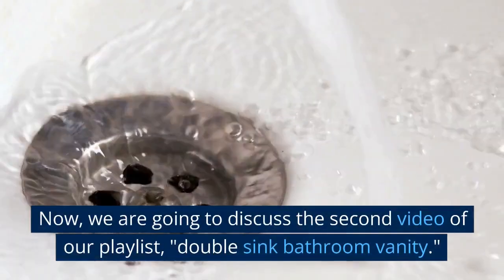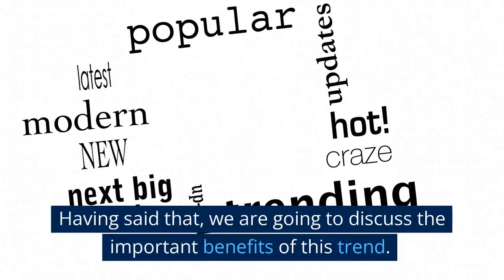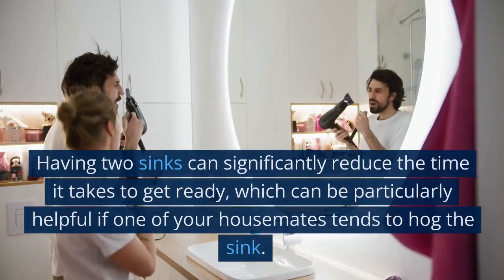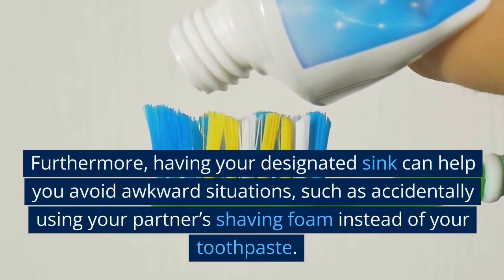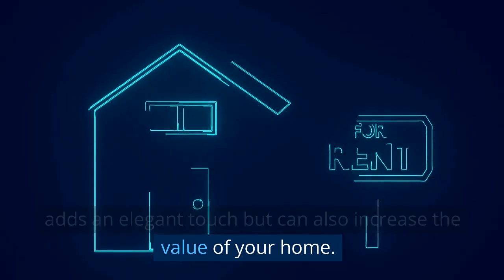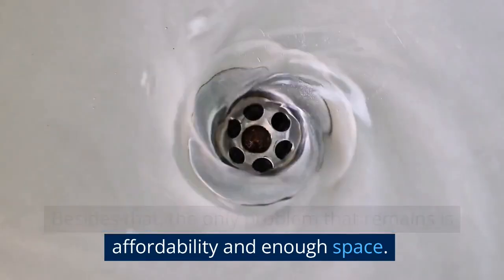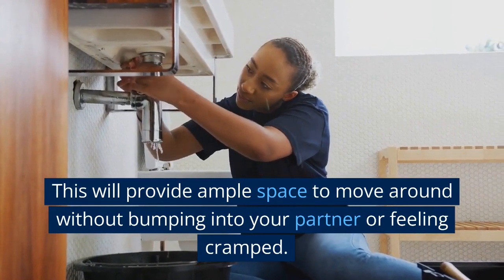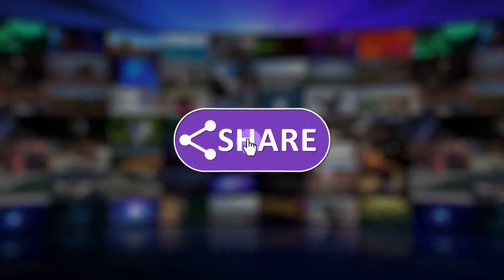Pros and Cons of Double Sink Bathroom Vanities | Double Vanity Bathroom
If you and your partner have a busy schedule and find it hard to have a conversation, the double vanity can do the job for you. Yes, you heard it right! You can get ready together and catch up on things there. Moreover, the double sink bathroom vanity offers you both personal space for keeping your things the way you like. So, for these reasons, it is a game changer for couples.
Moreover, the double vanity is a central fixture in the bathroom, much like the sofas in the living room. It can affect the overall appearance of the space and can assist you in making informed decisions, such as choosing the right color for towels. Therefore, it’s crucial to make the right choice when selecting a double vanity, especially if you’re remodeling or creating a bathroom from scratch.
Whether you want to buy a double sink bathroom vanity online or try top DIY design trends, you will find one here that suits your style. We will also discuss why you should have a double vanity in the first place and what features you should look for when buying a double vanity online.